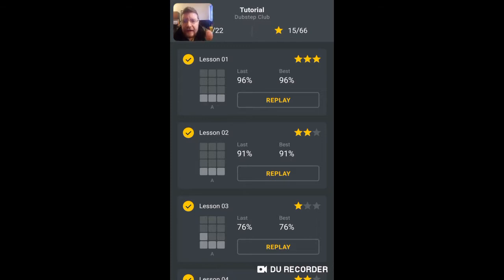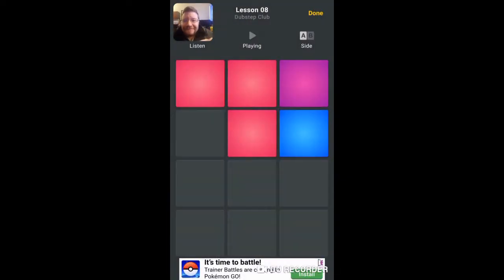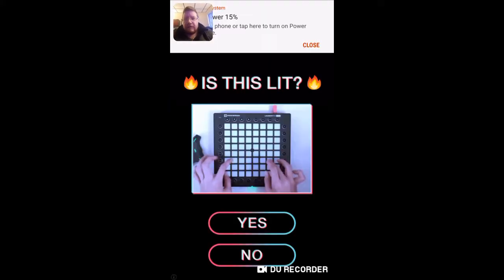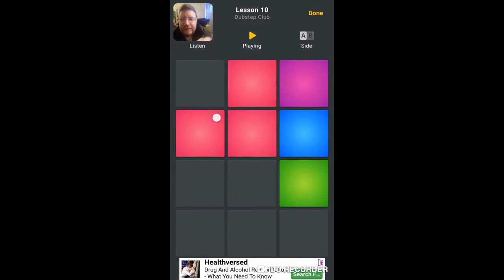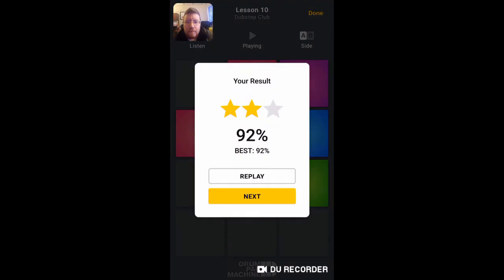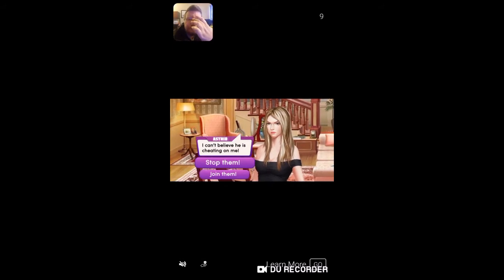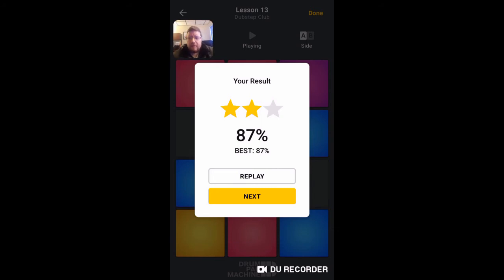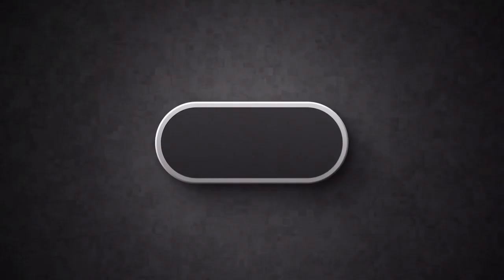Drum Pad Mixer (Lessons 8-13)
Static continuing his education in the fine art of EDM button smashing